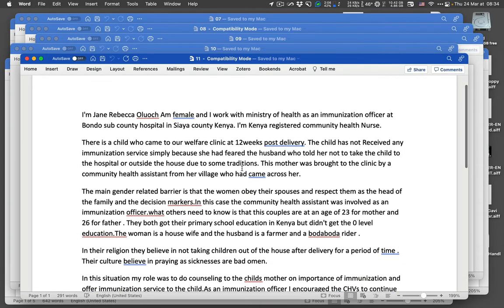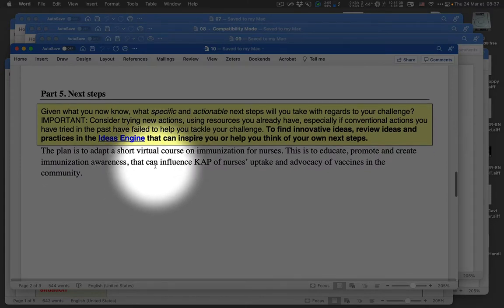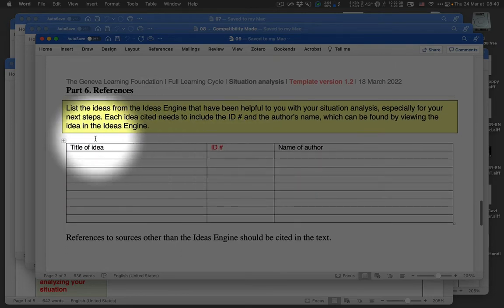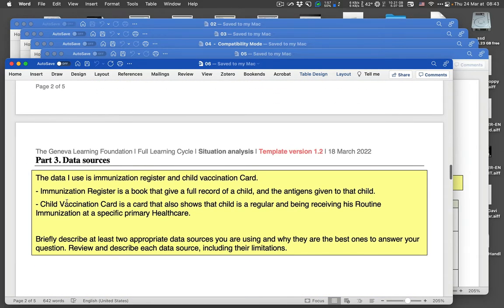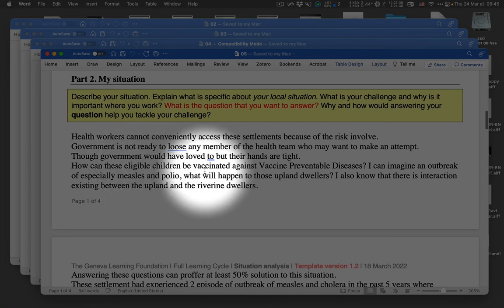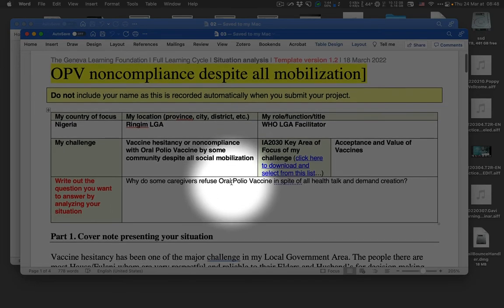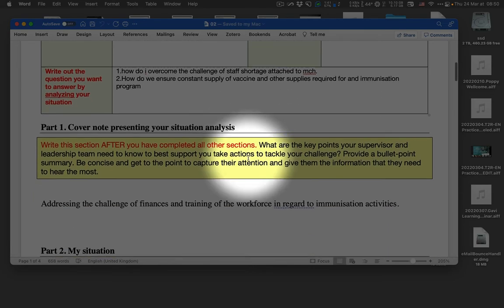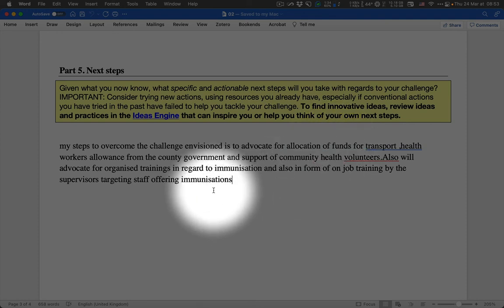Quick review of first drafts of situation analyses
In this video, we review some of the first drafts of situation analyses.

As you will see, many authors have made basic mistakes.

We hope that this video will you avoid the most common mistakes so that you can produce a situation analysis you will be able to use to tackle your Immunization Agenda 2030 challenge.

To tackle the most difficult and important challenge that you face in your work, it is important to fully understand the situation related to this challenge.